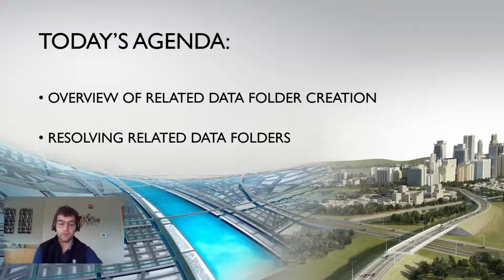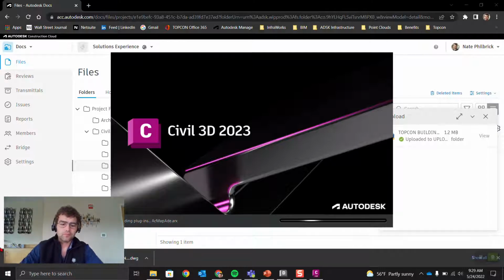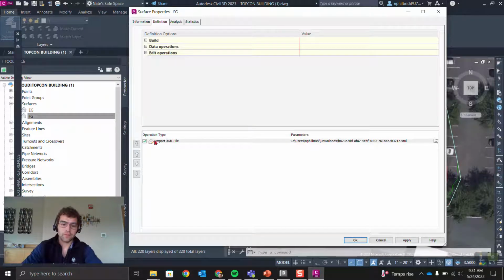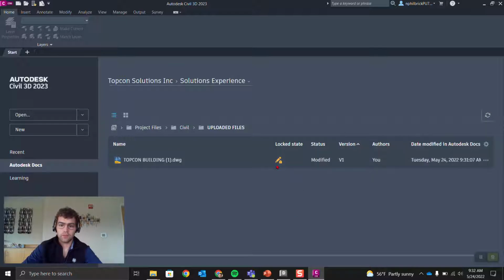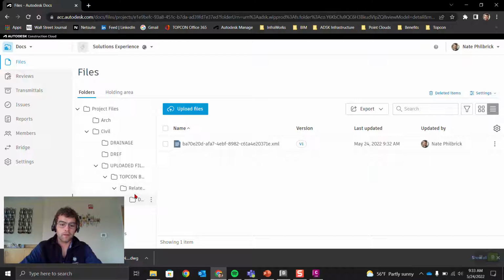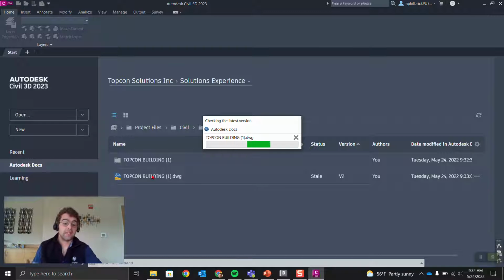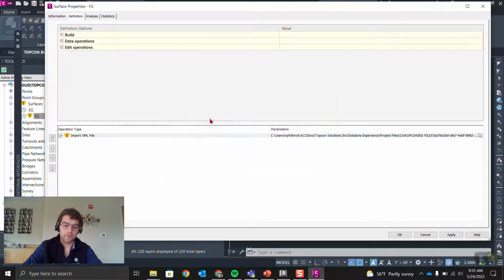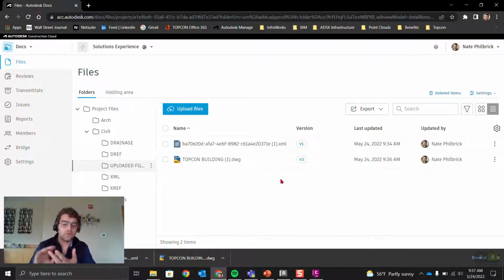Resolving "Related Data" Folders Using C4C3D on the Autodesk Construction Cloud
Hi all,

Those pesky related data folders! If you are using Collaboration for Civil 3D, I bet you have encountered. How are they created and what do I need to do to resolve these folders?

Intro/ Concept Overview (0:00)
Creating Related Data Folders (0:49)
Resolving Related Data Folders (5:25)

Nate